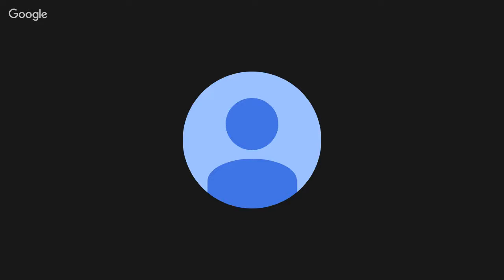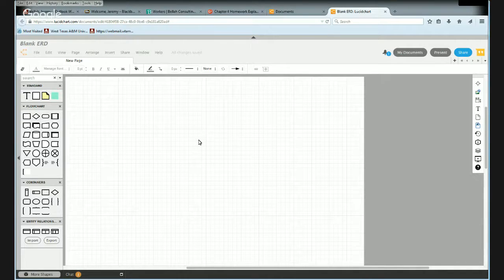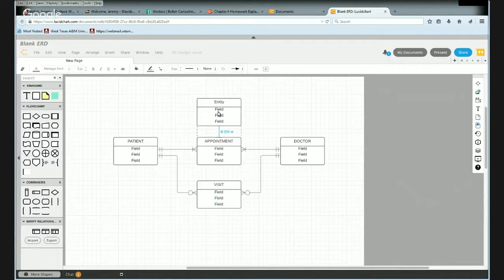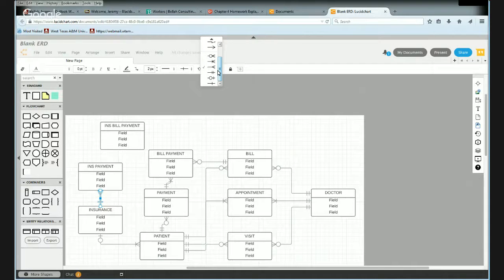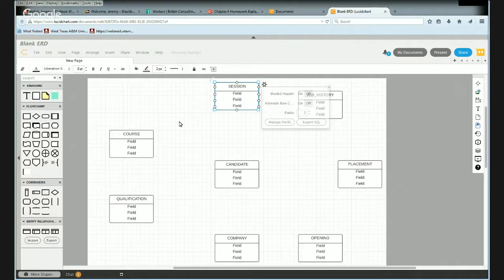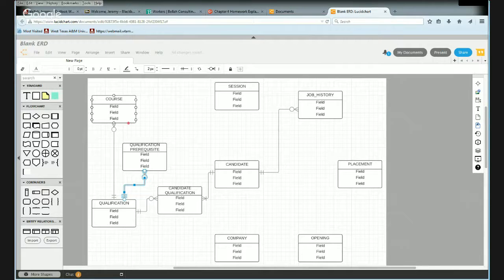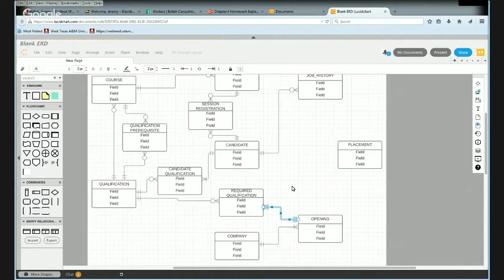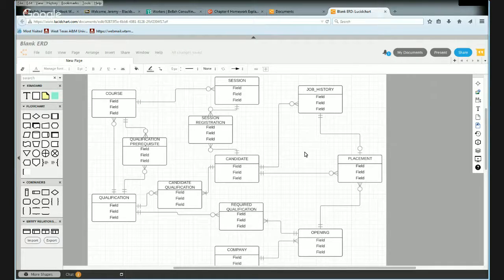Chapter 4 Homework Explanation